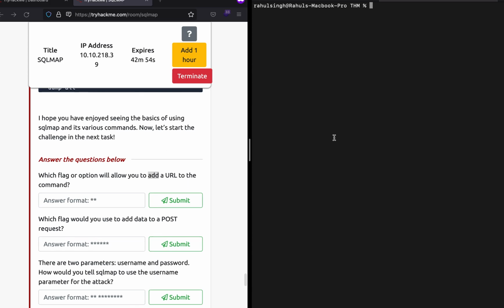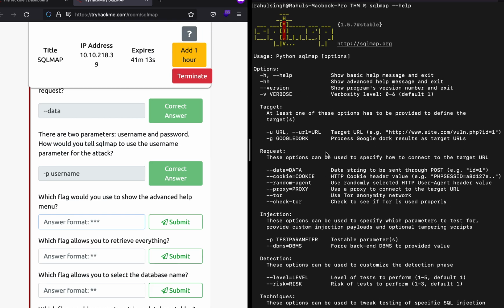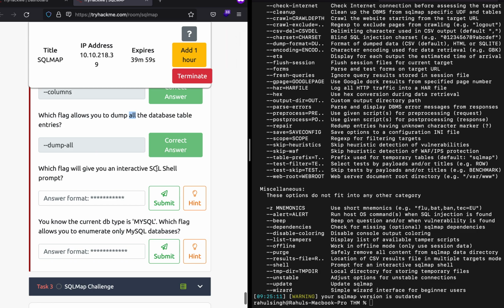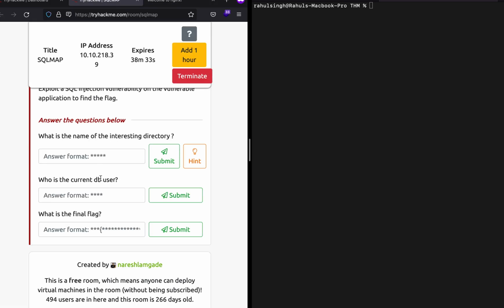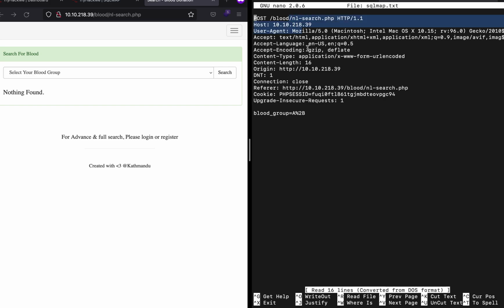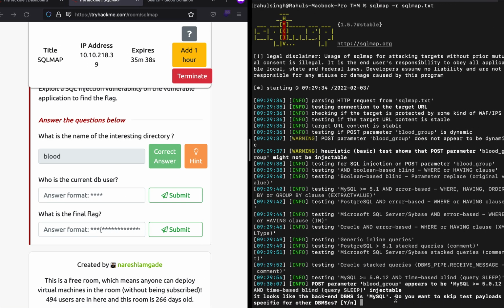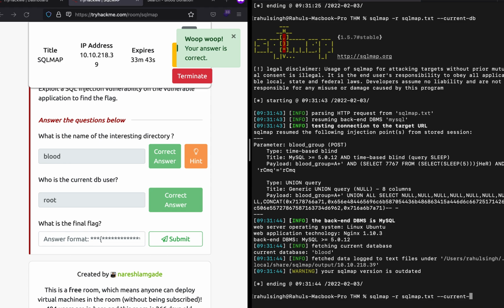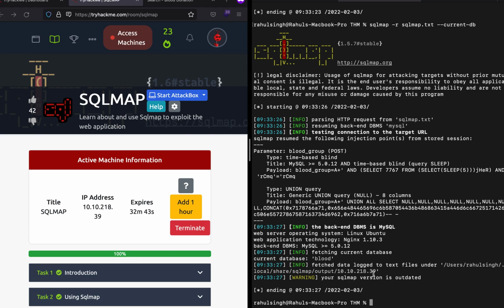SQLMAP | Tryhackme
Video write-up for SQLMAP room, Tryhackme